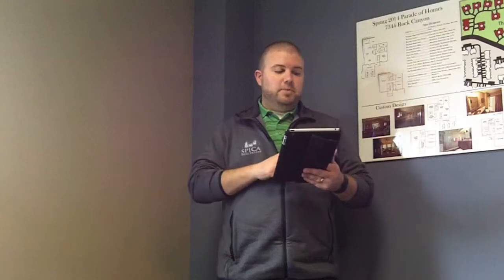First Time Home Buyer - #11 Security Deposit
You are making an offer on possibly the home of your dreams, and you are asked to write an EMD check. What is a Security Deposit, Earnest Money Deposit, Escrow Check? What is the difference? Are they all the same?